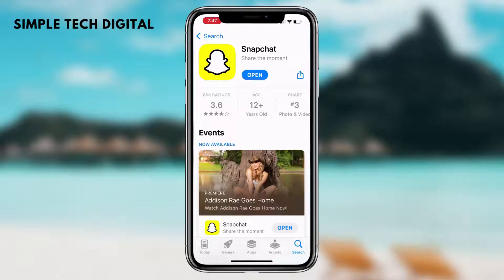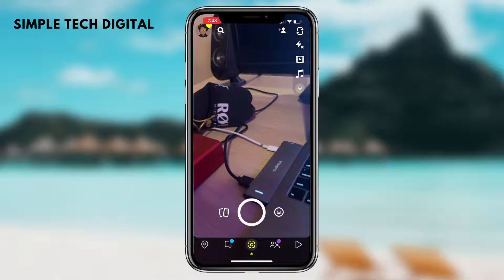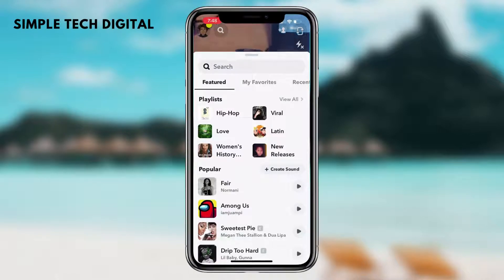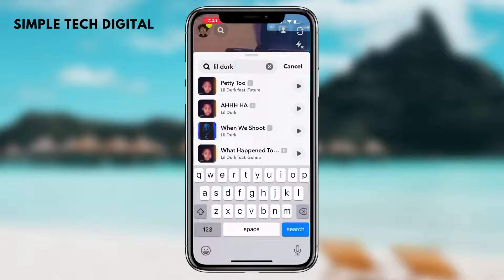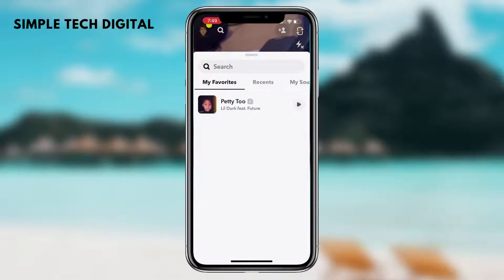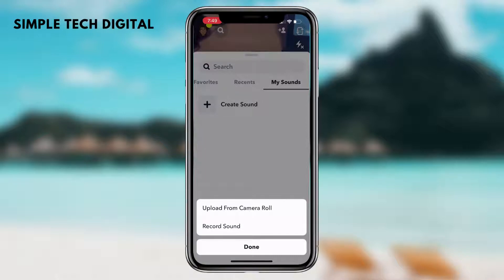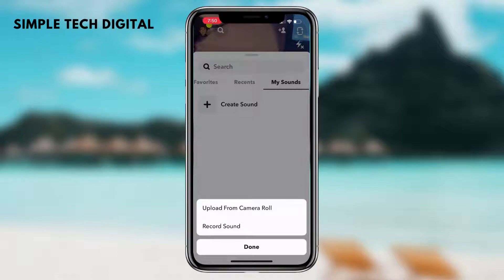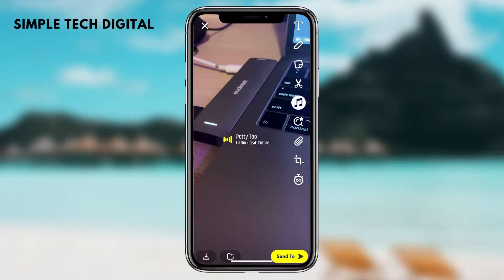How To Add Music To Your Snapchat Story